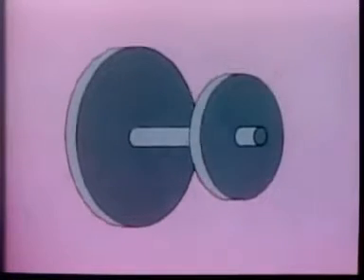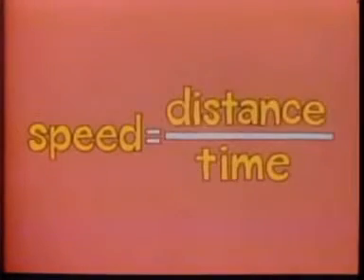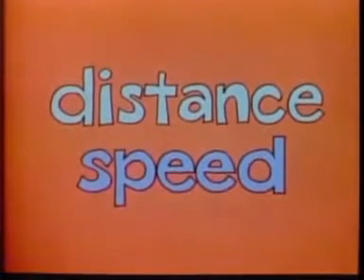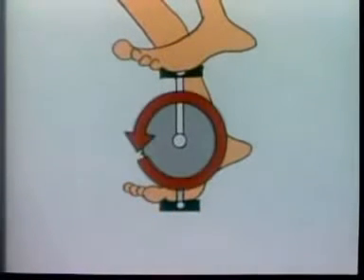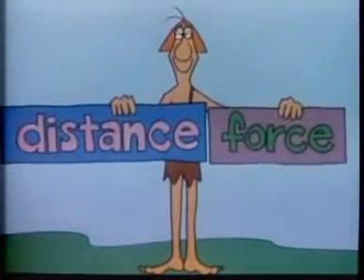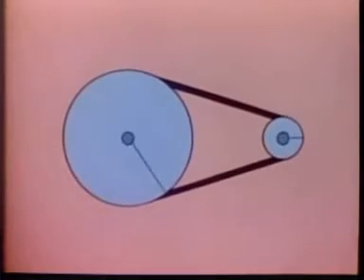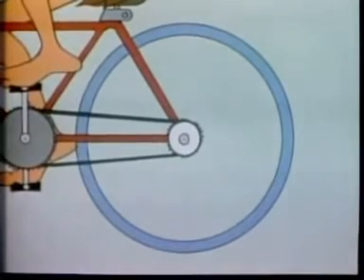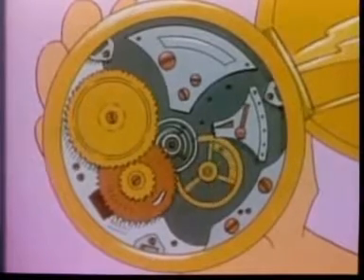Wheels And Axles